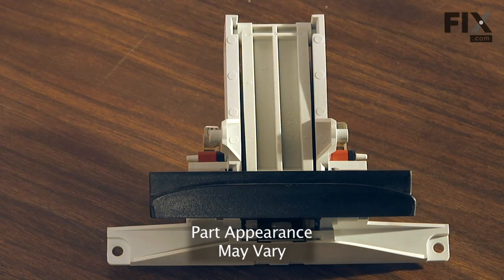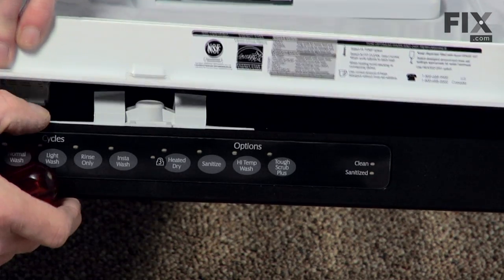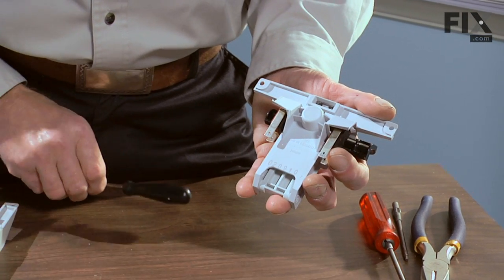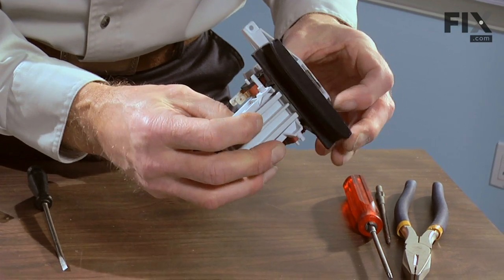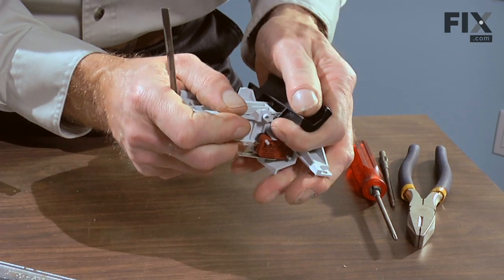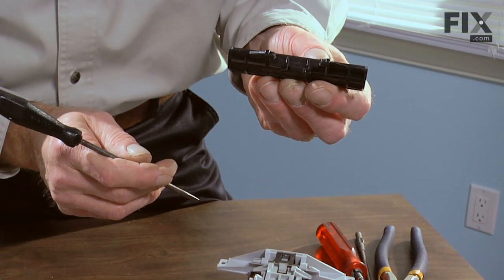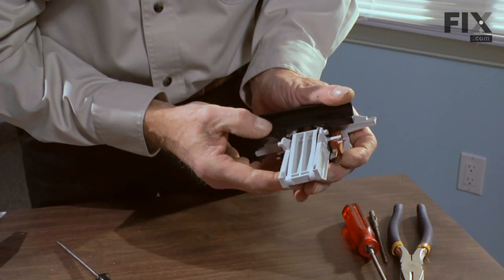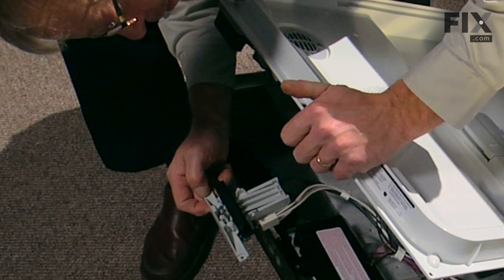Maytag Dishwasher Repair – How to replace the Door Handle and Latch Assembly with Switches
Need help replacing the Door Handle and Latch Assembly with Switches (Part W10130695) in your Maytag Dishwasher? Watch this how to video with simple, step-by-step instructions for a successful DIY repair.

Why you might need to replace the Door Handle and Latch Assembly with Switches:
1. Latch handle broken

What tools you need for this repair:
• #20 Torx screw driver

The information in this video is specific to Maytag, Jenn-Air and Crosley. To find a Door Handle and Latch Assembly with Switches specific to your model,